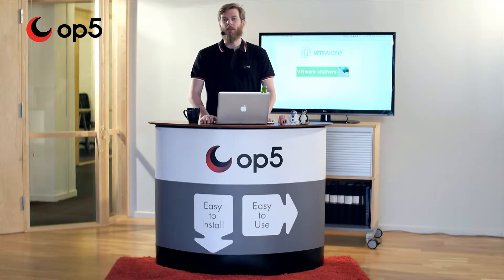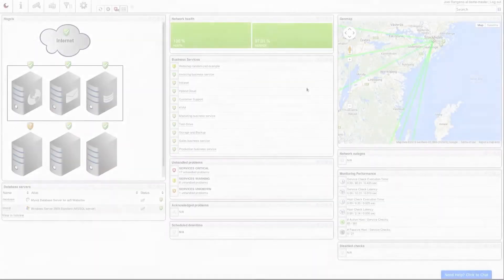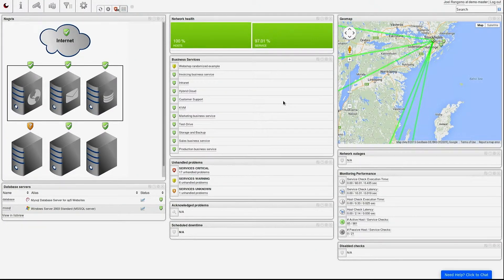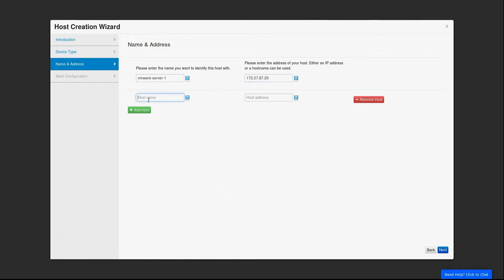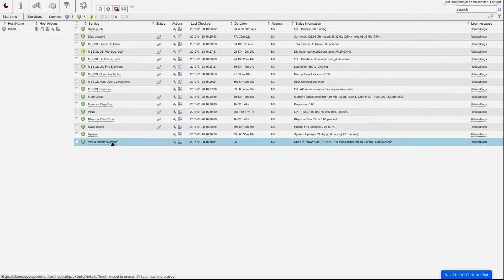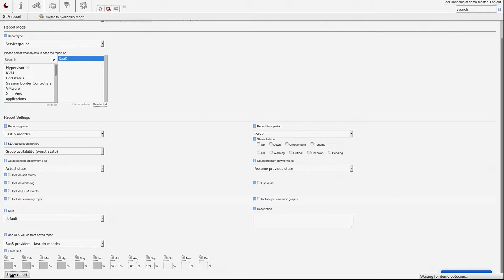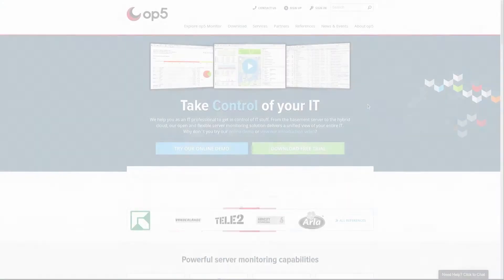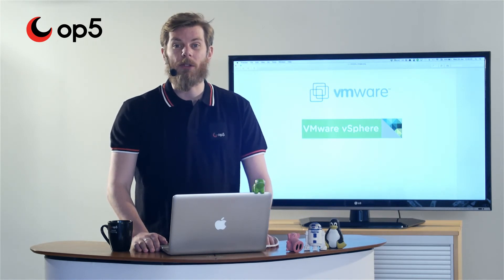Monitoring vmware servers with op5 Monitor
In this video I will give you a tour on how to monitor VMware’s virtualization platform. op5 monitor enables you to keep an eye on all aspects of your VMware environment such as hardware status, cluster utilization and the health of individual virtual machines. By monitoring your VMware environment you can find issues, watch utilization or plan for future upgrades. People and other systems in your organization often relies on your VMware servers, which makes it crucial to ensure their uptime.